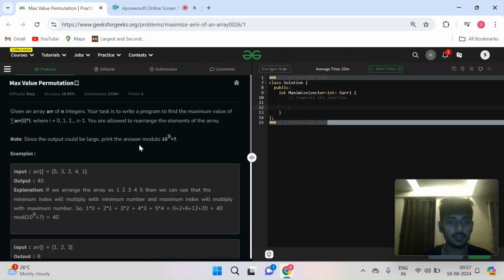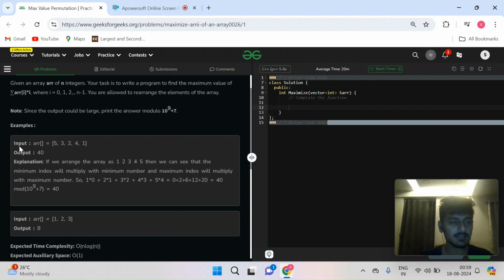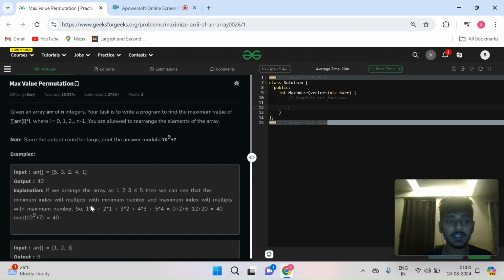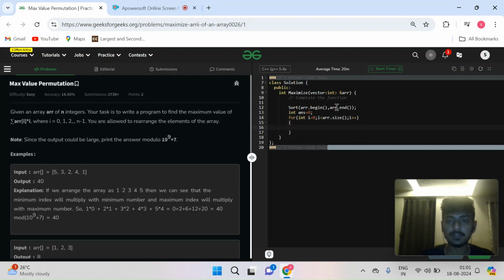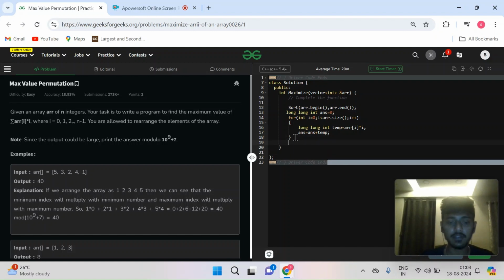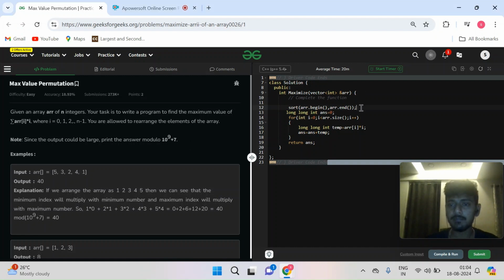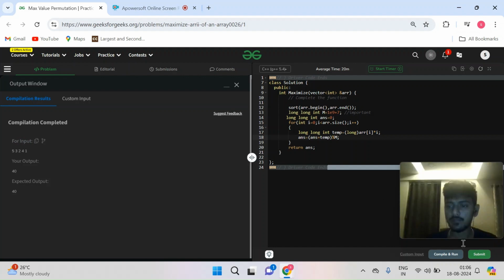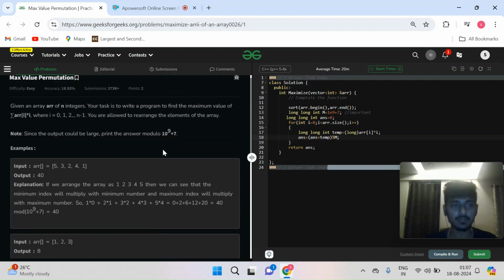GFG |Array| Max Value Permutation.